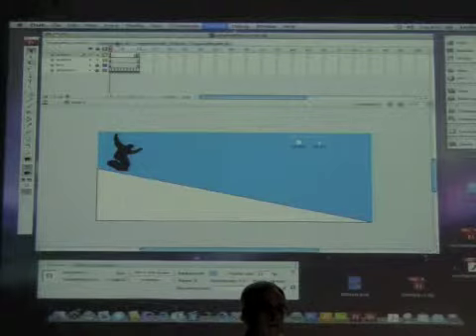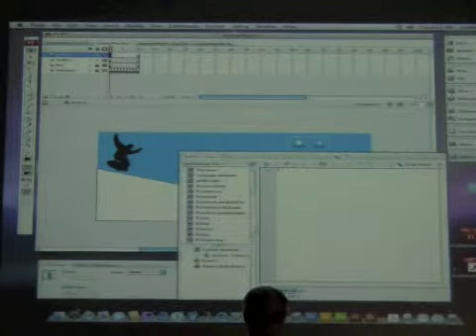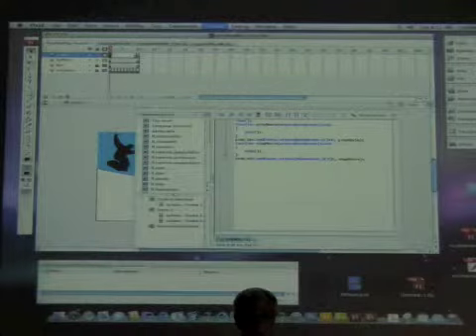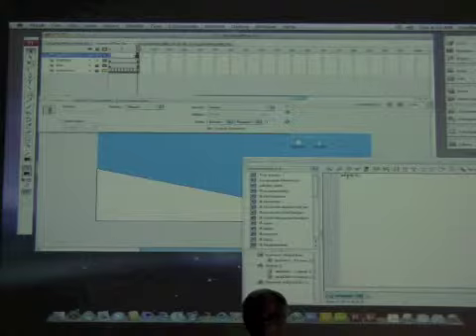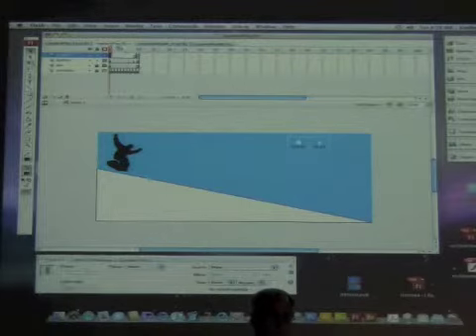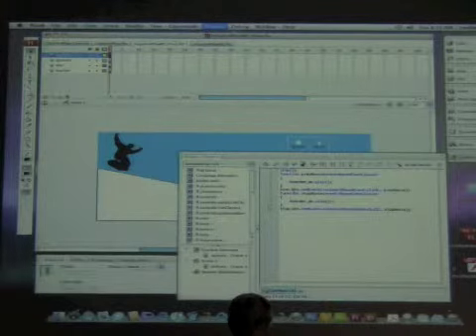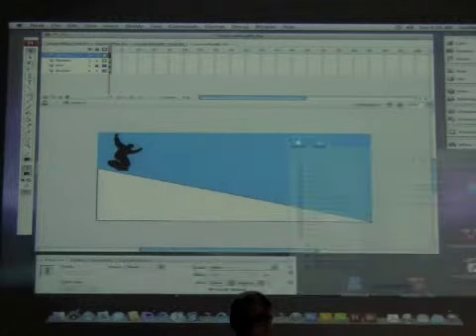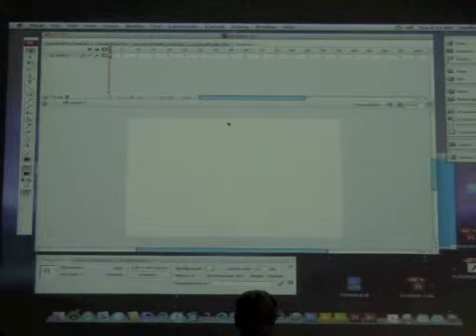Art 196 - Controlling the Timeline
This is the second lecture in a series that covers the basics of ActionScript 3.0.